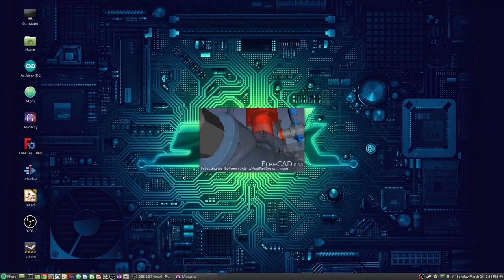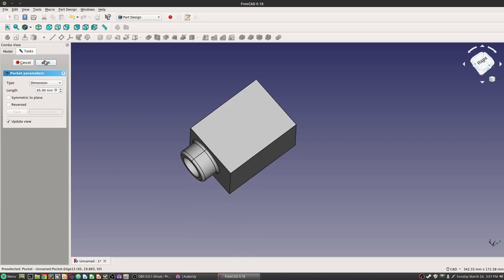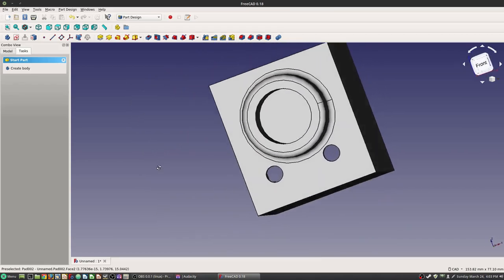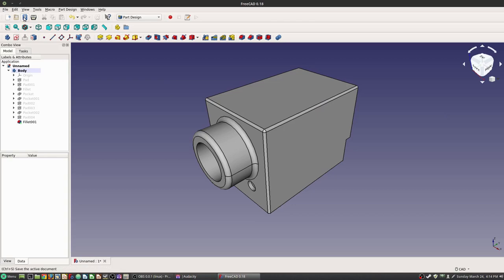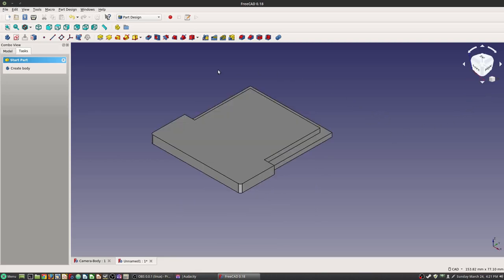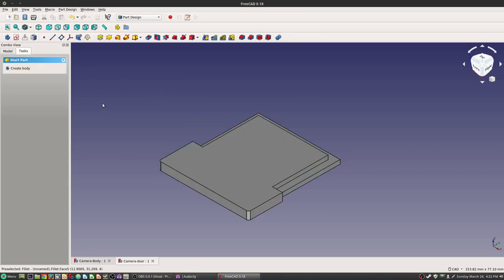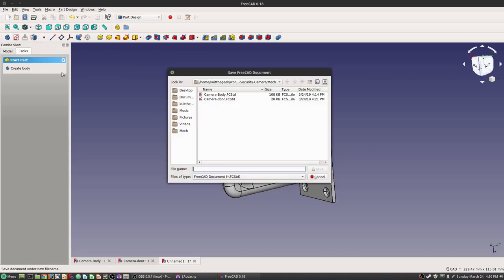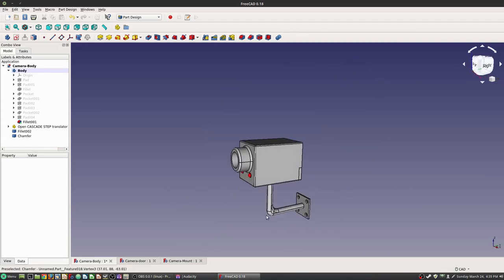Shenzhen I/O in Real Life - Part 3 - The Box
This is part 3 of a 6 part series that is focused around the game Shenzhen I/O. In this episode we will cover the mechanical design in the software Freecad. We design the shell of the camera, with an access door and a mount.

Practical Electronics for Inventors

Fake security camera? How about a real one instead? Save 45% when you use my link!

Or learn more with the Getting Started with Arduino book from Make.

Intro Credit - Alexbau
Free Blender Intro #98

Background Music Credit - Geographer - Watch Me